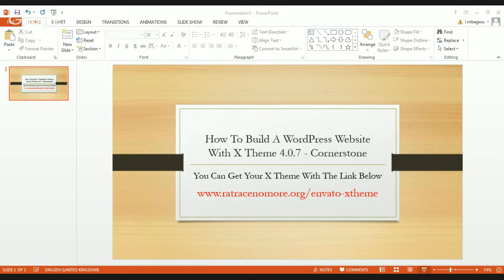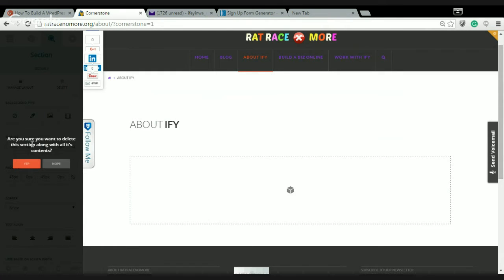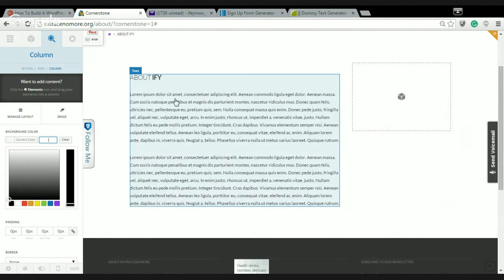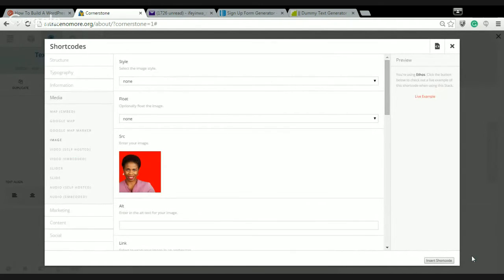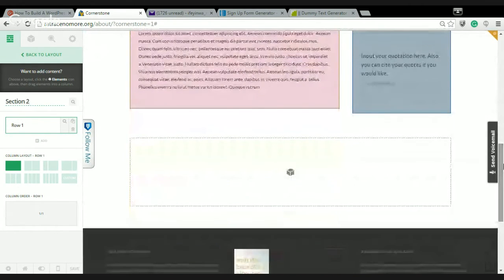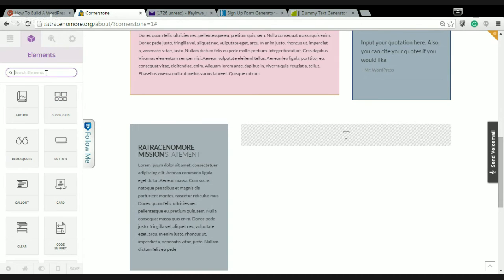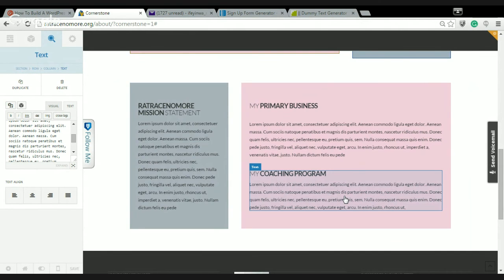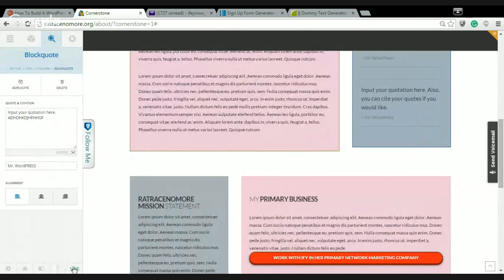How To Build A WordPress Website - X Theme [Cornerstone]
Using the X Theme 4.0.7, I will show you how to use the revolutionary 100% front end visual builder - CORNERSTONE to build your WordPress Website.

For more tips and tutorials you can sign up for my newsletters at

Let me help YOU grow your business.

Ify Mbagwu.